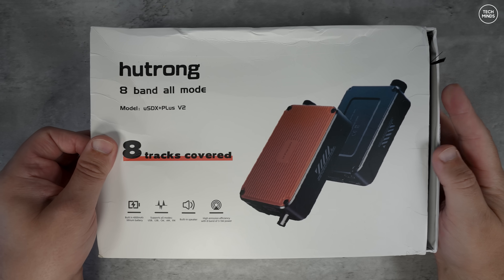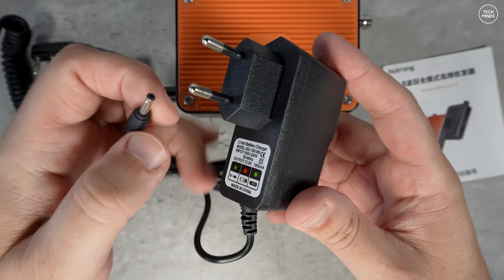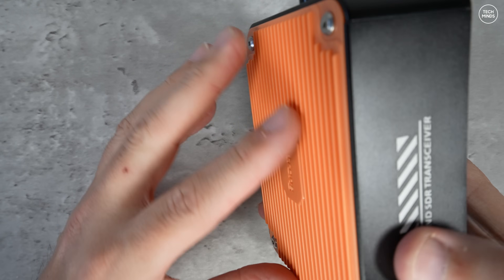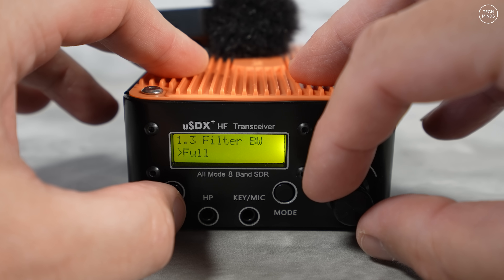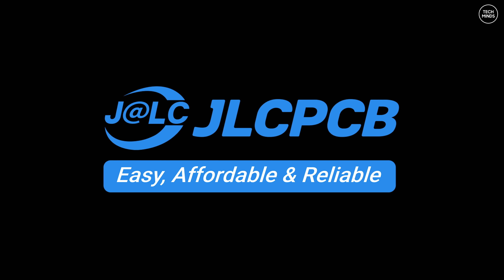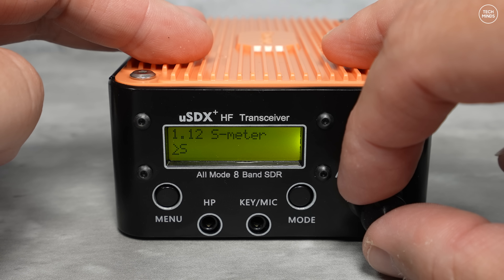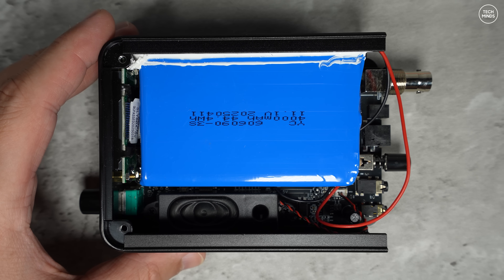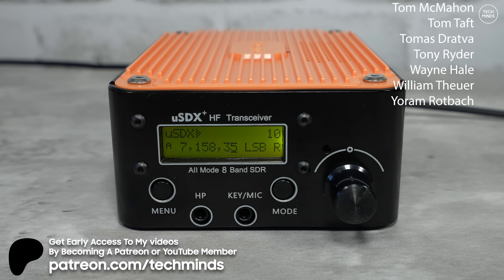These uSDX HF Transceivers Are Getting Better!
Discover Easy, Affordable, and Reliable PCB manufacturing with JLCPCB!

Here we take a close look at another version of the popular mini HF transceiver, the uSDX.

00:00 Intro &Unboxing
1:46 Hardware Overview
03:40 Receive Test
05:40 Transmitted Audio Test
06:42 Video Sponsor Message
08:06 Menu Settings
12:13 Inside the radio
13:03 Overview and thoughts